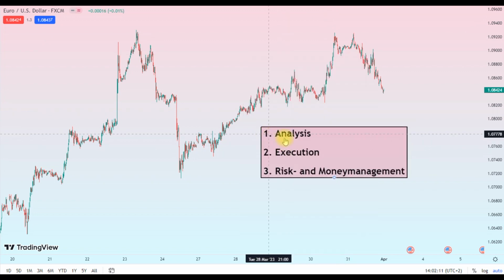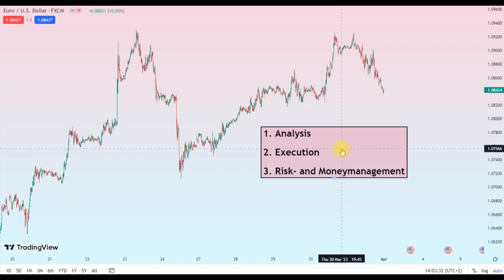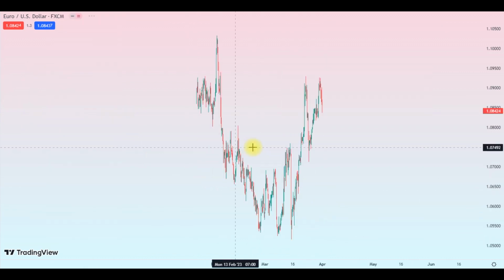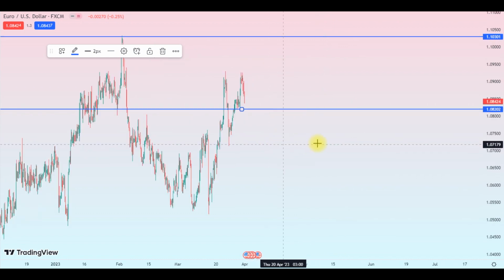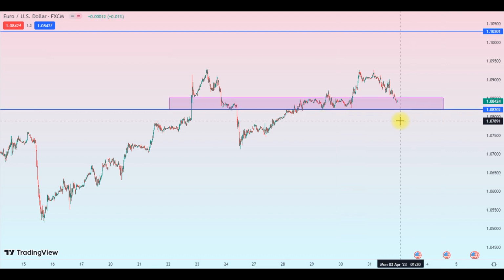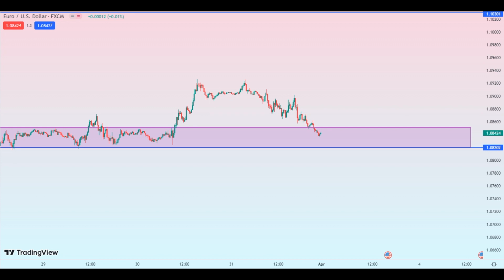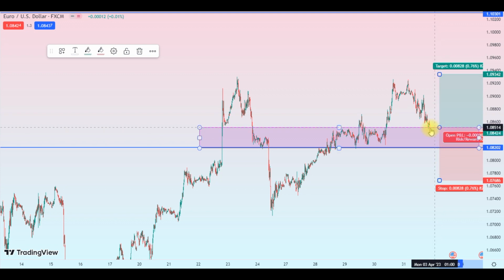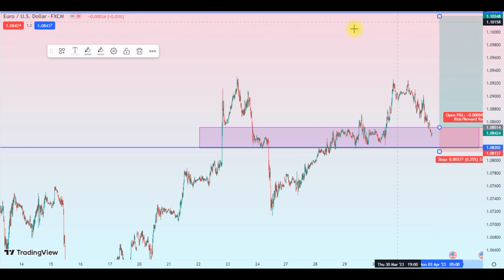How to Build a Trading Strategy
In this video I will show you how to build a solid and successful trading strategy, which elements the strategy should contain and what to consider when putting it into rules. Enjoy watching!